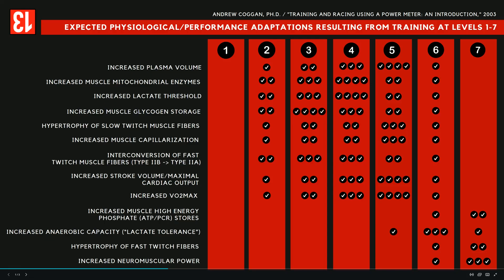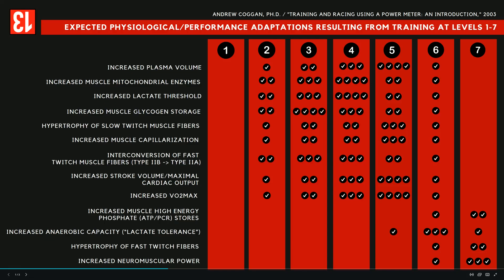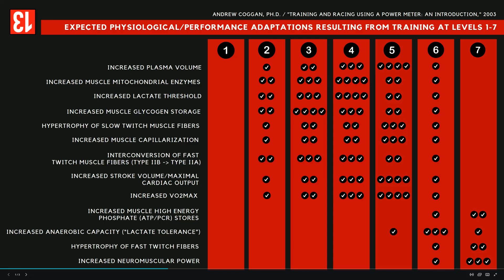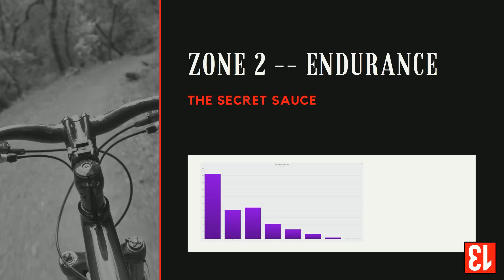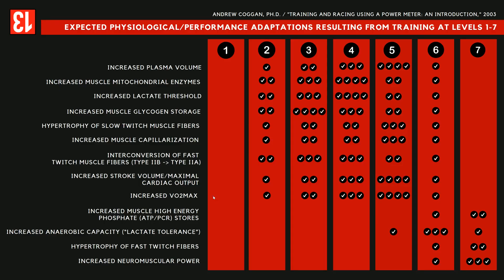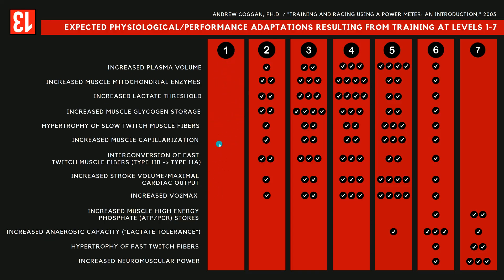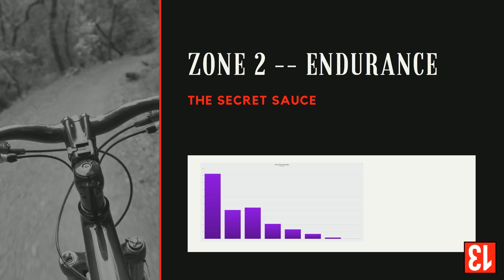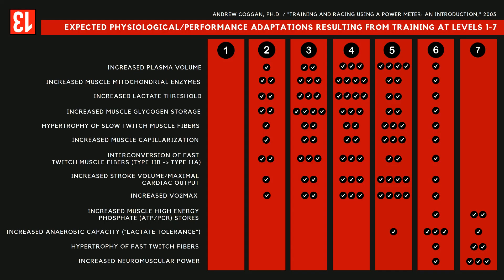Zone 2 -- Endurance -- The secret sauce | Coach Lee Sandstead | 2021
Zone 2 is one of the more fascinating of the zones, in that it is so highly productive with relatively little work.  Athletes tend to miss this zone by treating it as flyover country--taking off from riding too hard and landing in too easy.  Coach Lee breaks it down.

Lee is currently onboarding new clients for Winter Base. If you're unsure if personalized coaching is right for you, reach out today.

I work full-time as a licensed coach and certified nutritionist. Let's talk!  Talkin's free, and as hard as I work to get new clients, I work even harder to keep them.